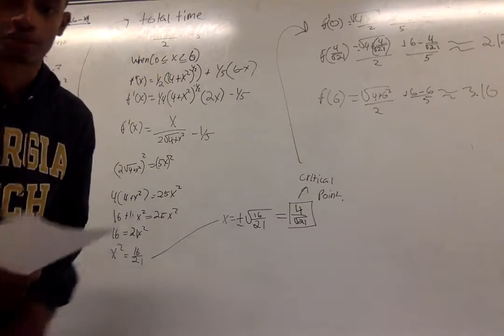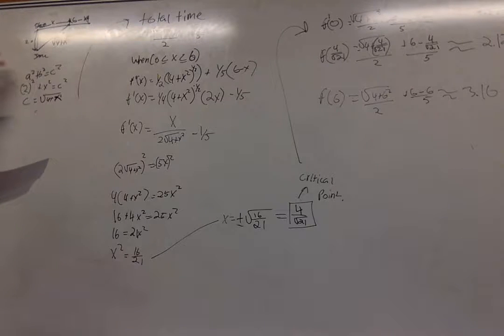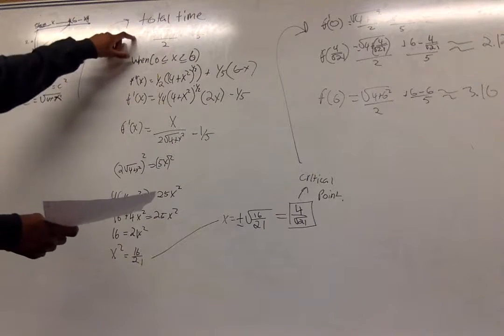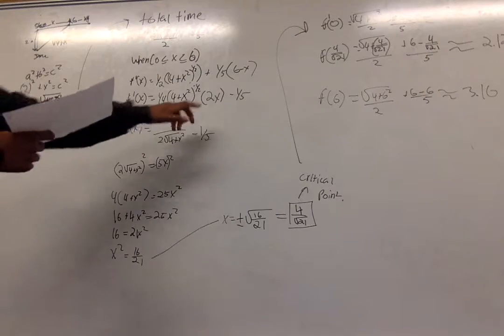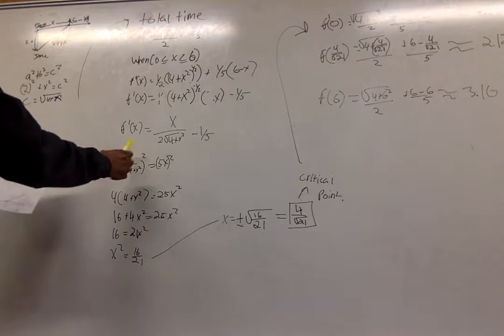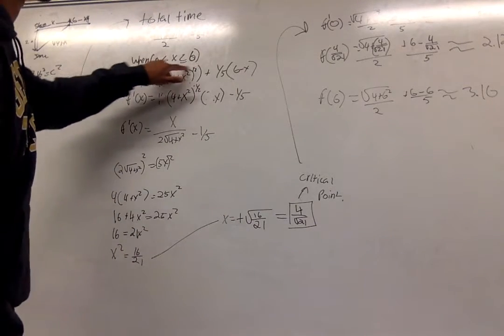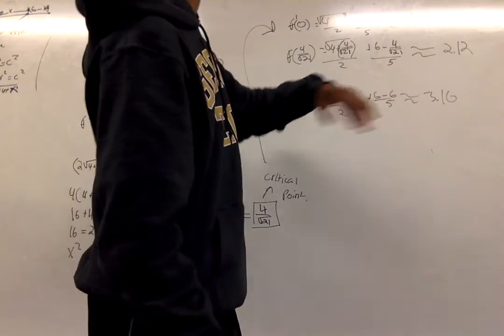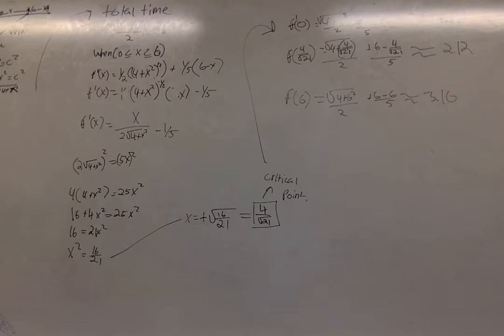math homework assignment 4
ans= 4/sqrt21